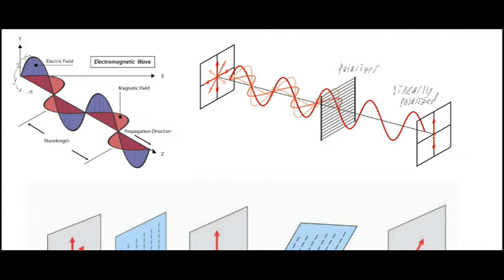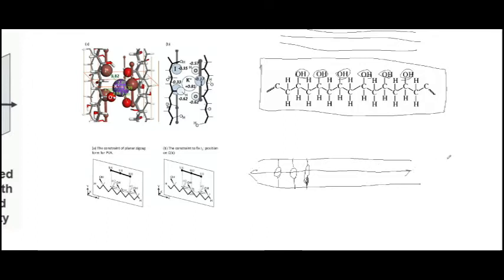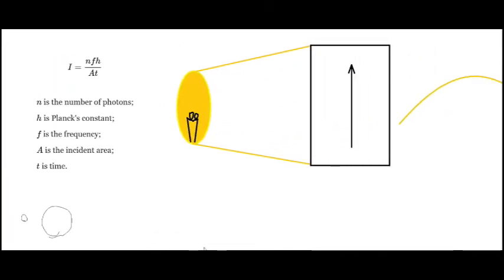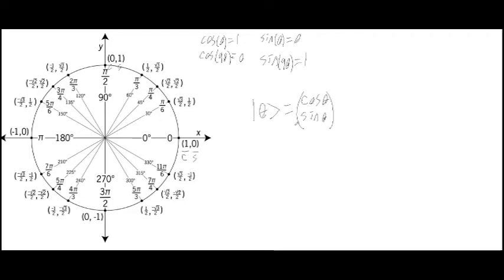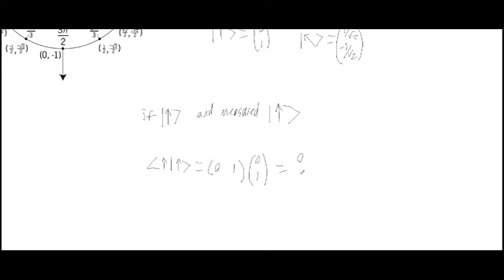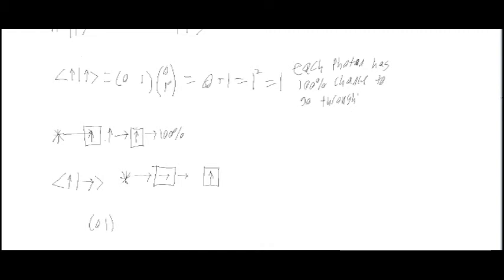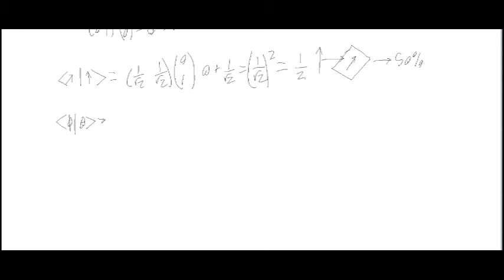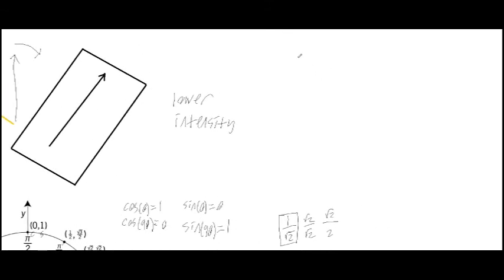Light Polarization | Quantum Mechanics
I go through how light is polarized, and what that means in terms of the orientation of the electric field. I then show how to calculate the expectation value for polarized light prepared in one direction and measured in another using our Dirac notation (bra ket notation). This gives the intensity of the light allowed through the polarizer as a function of the number of photons that make it through.

Other places you can find content from me:

Amazon - Author Profile

Incarnate: Existence
Incarnate: Essence
Incarnate: Schism